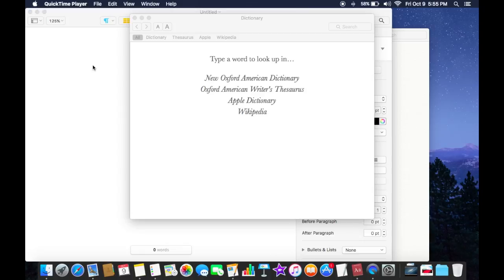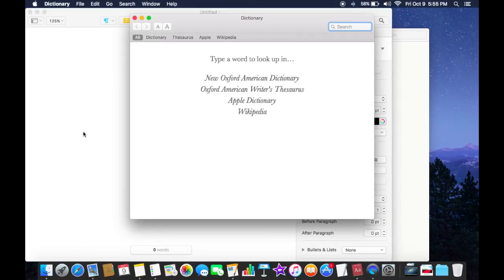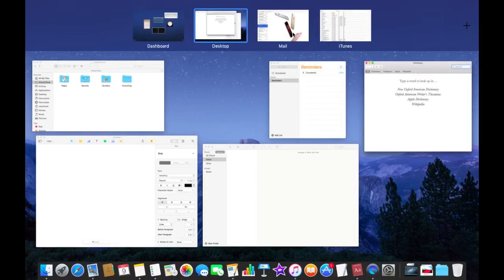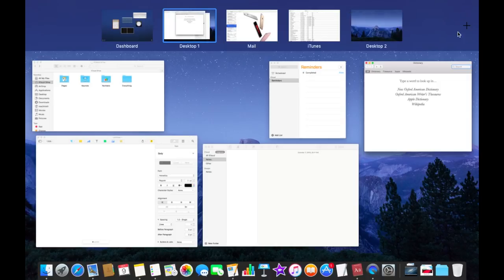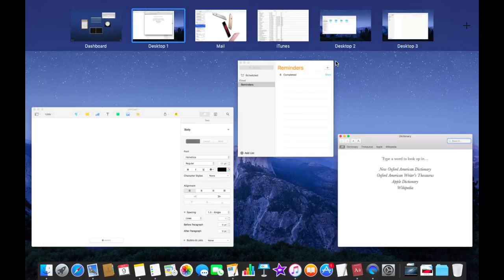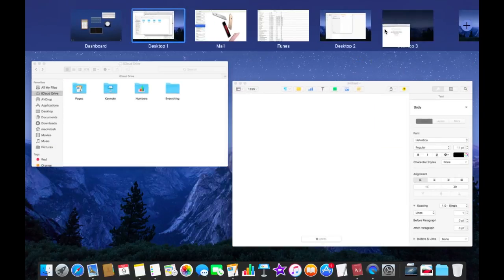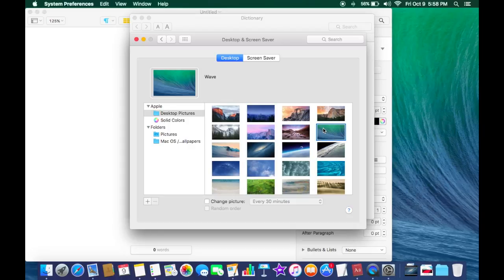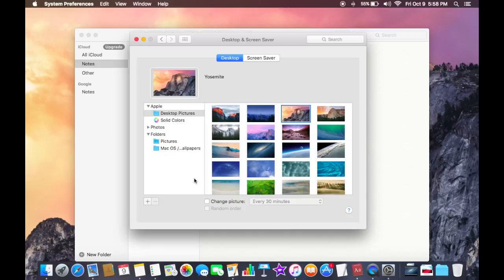Using Mission Control and Spaces to Manage Apps – Wind5387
In this video, I will show you how to spread out your application windows among several desktops, which will help reduce clutter on one desktop.

Also, just another tip: there is an application in the Applications folder in the Finder which activates Mission Control. If you click on the Finder (the smiley face on the bottom of the screen), and then to the Applications folder (on the side bar), just scroll through until you find the Mission Control icon. Then, just drag the icon from the Finder window to the Dock, which is the bar on the bottom of the screen.